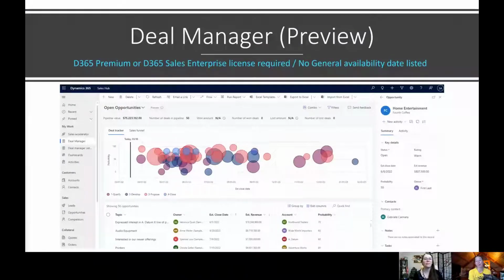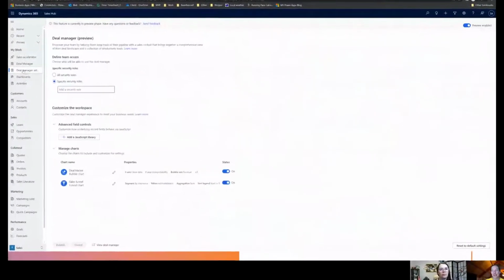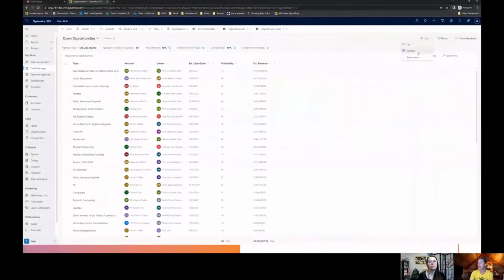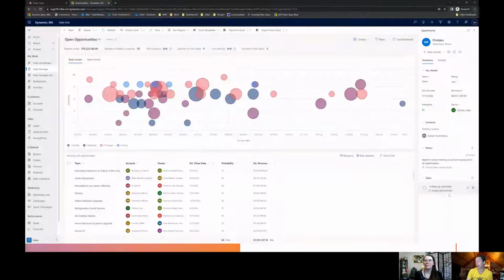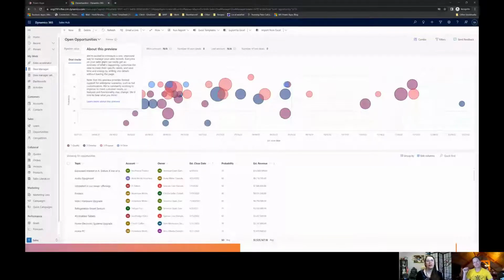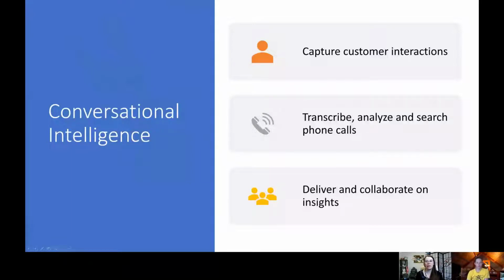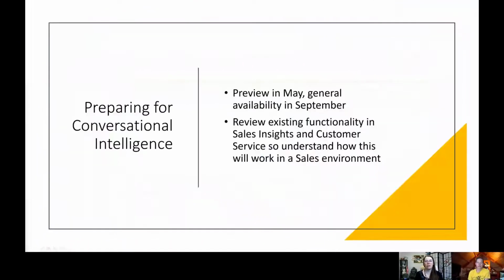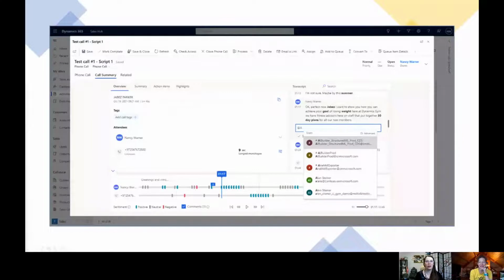Power Tips: Sales App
Join Kylie Kiser, Malcolm McAuley & Heidi Neuhauser as we dive into 3 interesting new(er) finds in the Sales App for Dynamics 365: Deal Manager, Conversational Intelligence & Forecasting.

0:00 Intro
0:20 Deal Manager
6:29 Conversational Intelligence
11:28 Forecasting

MORE INFORMATION!